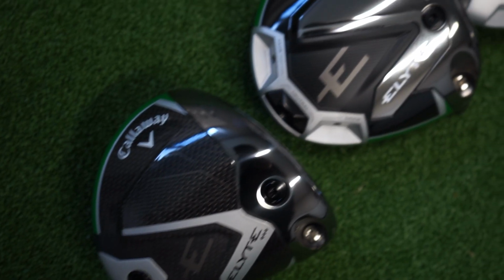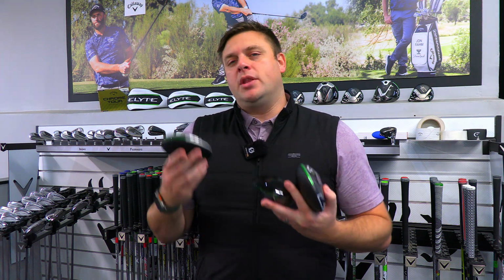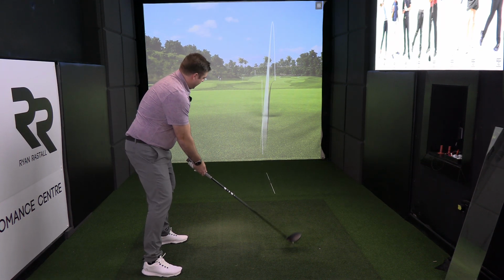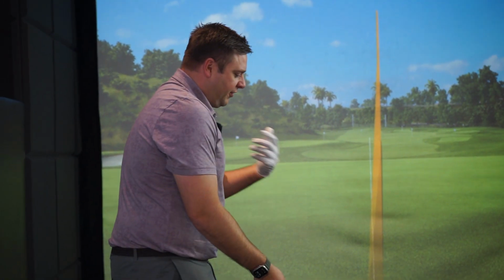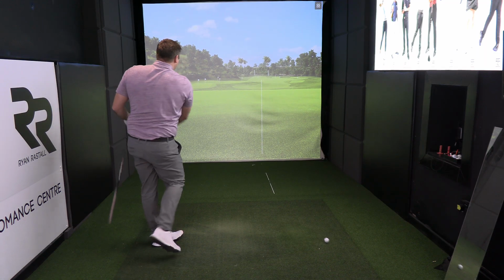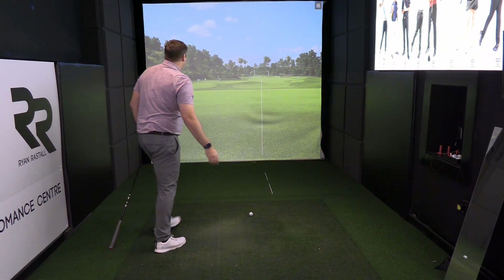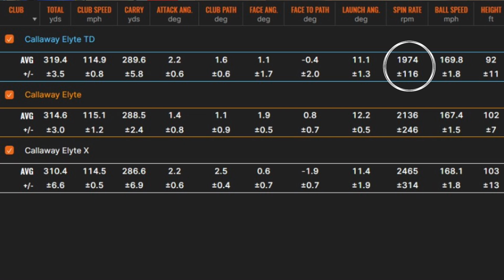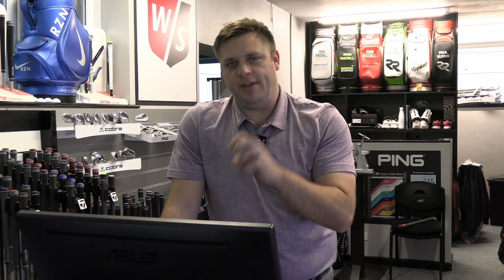Callaway Elyte Drivers Review - Standard, X, Triple Diamond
Full review of the new 2025 Callaway Elyte Drivers featuring the Standard Core Elyte Driver, Elyte X Driver and Elyte Triple Diamond.  Find out which is driver is best for you and the best driver for 2025.

Ryan tests out and reviews all 3 of the new Callaway Elyte Driver models - testing the Elyte, Elyte X, and Elyte Triple Diamond.  Find out all you need to know, the technology advances in the latest Callaway Driver release and what Ryan thought during some indoor testing at Howley Hall Golf Club in Leeds.

Callaway has elevated their driver performance with the launch of the new Elyte family of drivers for the 2025 golf season. Featuring three distinctive models - Elyte, Elyte X, and Elyte Triple Diamond - this family of drivers offers improved aerodynamics and enhanced forgiveness and launch conditions to take your game to the next level.

With an all-new Thermoforged Carbon crown, these drivers utilise aerospace-grade carbon fiber to increase speed and optimize launch and spin characteristics. The Ai10x Face technology ensures tighter dispersion and a better launch across the face, while the adjustable perimeter weighting system allows for a neutral, draw, or fade setting.

The Elyte X model offers maximum forgiveness and a higher launch, while the Elyte Triple Diamond is designed for a smaller footprint, lower spin, and a neutral to fade bias shape.

00:15 Tech Overview
03:44 Indoor Testing
11:01 Trackman Data Analysis